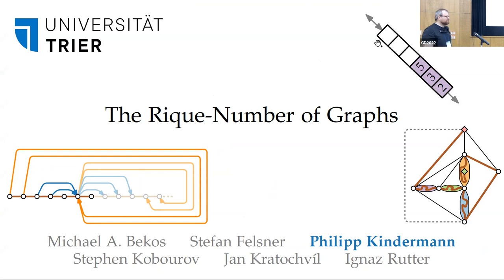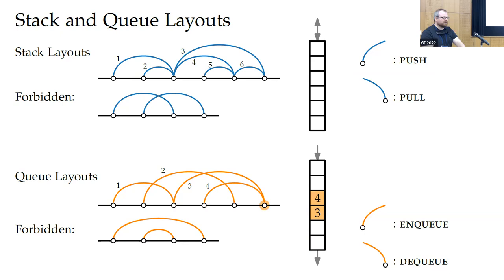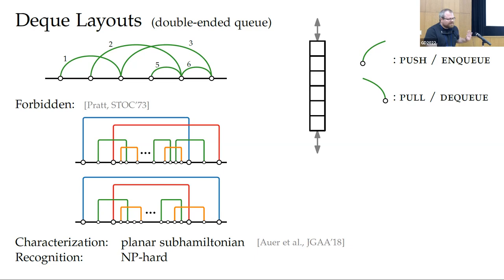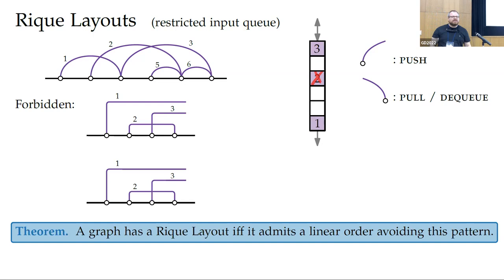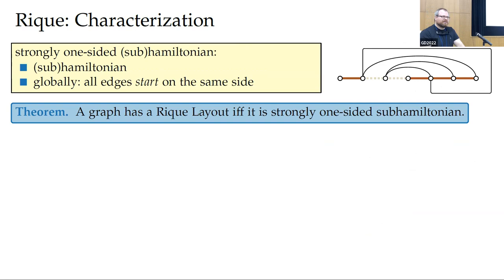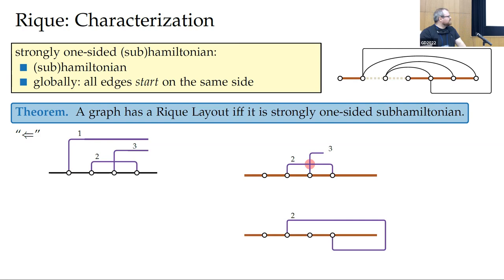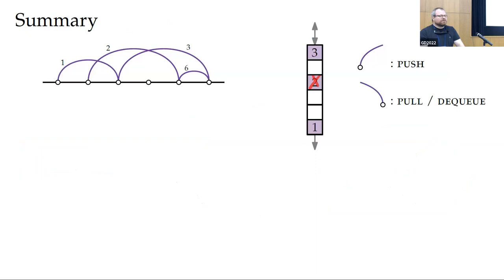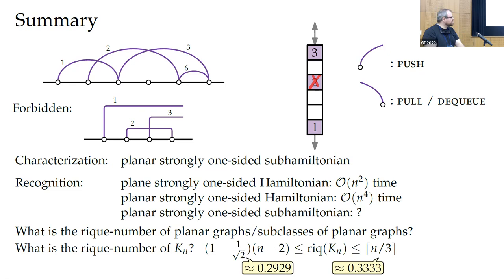The Rique-Number of Graphs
Title: The Rique-Number of Graphs
Authors: Michael Bekos, Stefan Felsner, Philipp Kindermann, Stephen Kobourov, Jan Kratochvíl and Ignaz Rutter